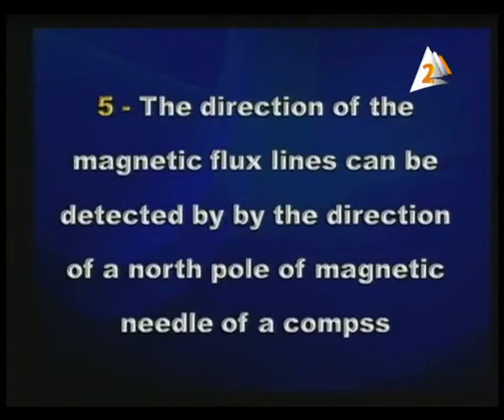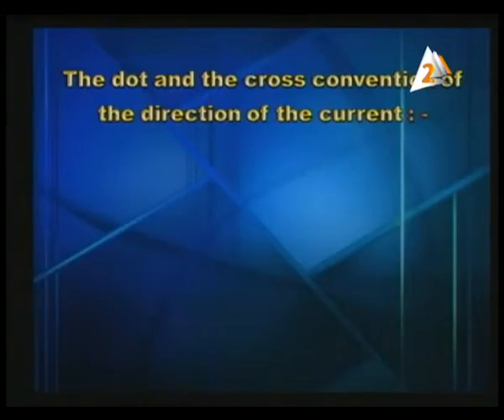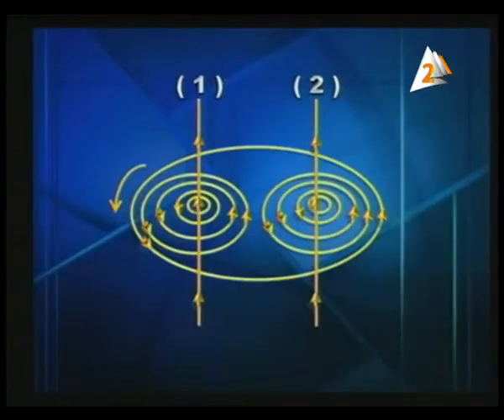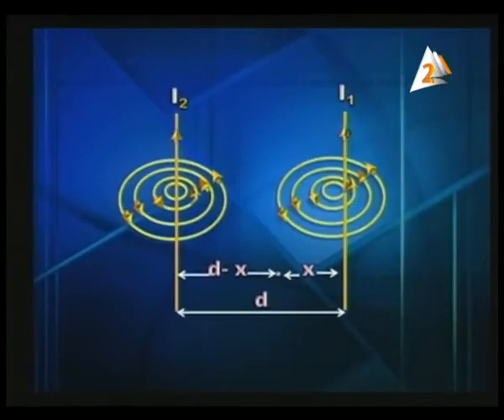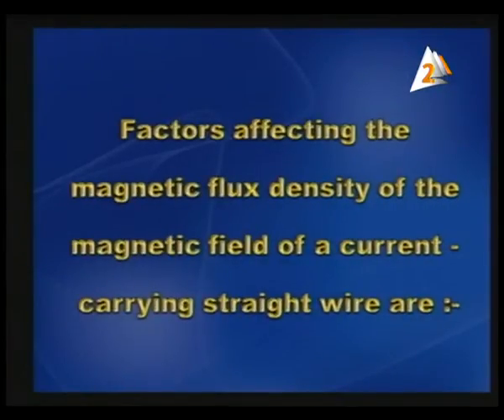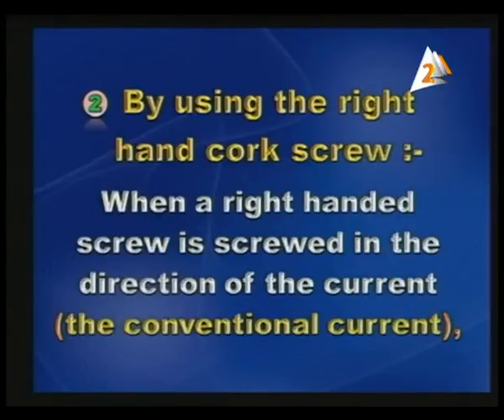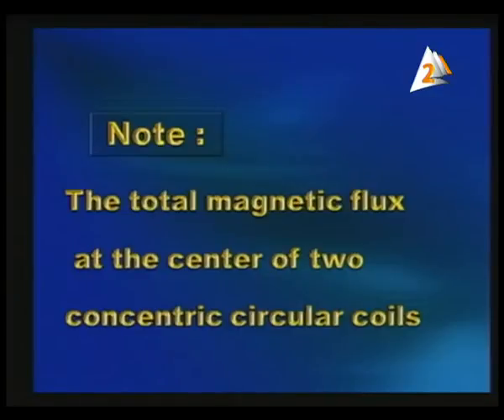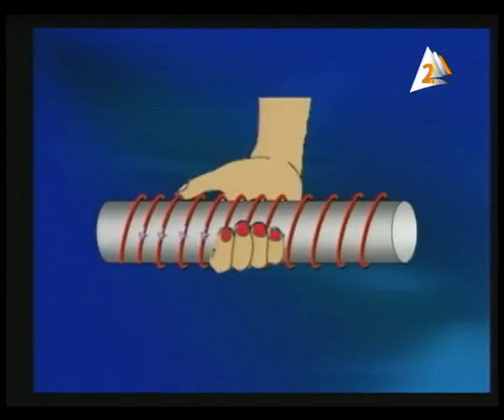02 11 2015 Physics Egyptian TV Magnetic Field فيزياء لغات التليفزيون المصري